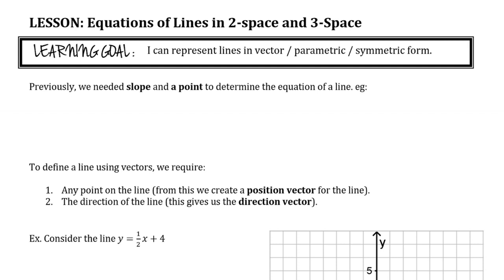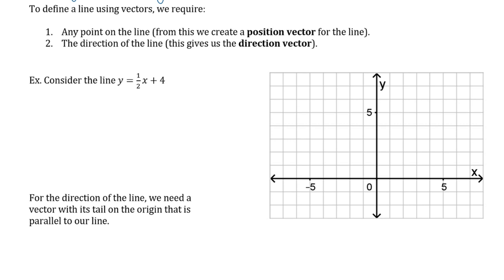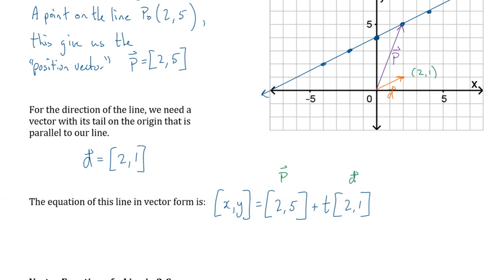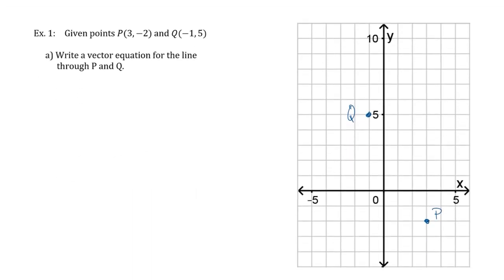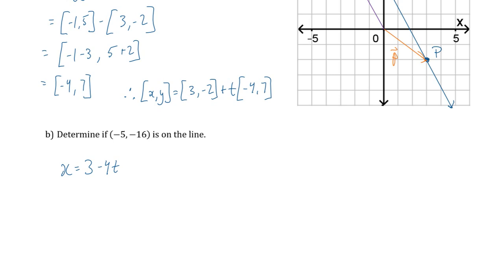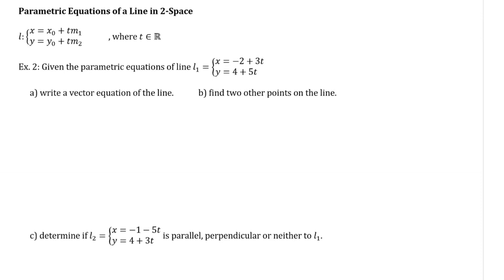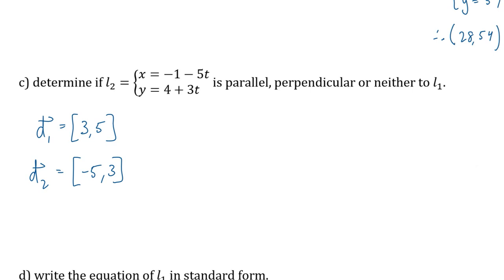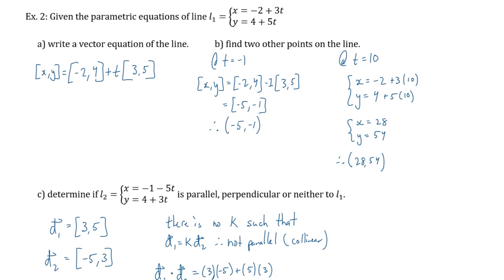Equations of Lines in 2 Space and 3 Space - day 1